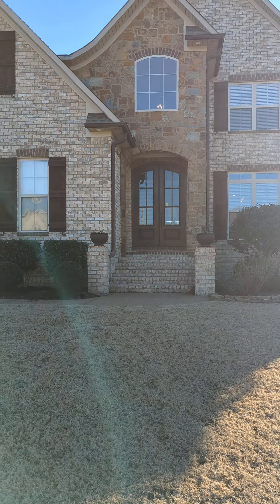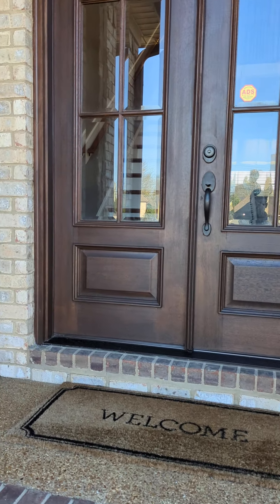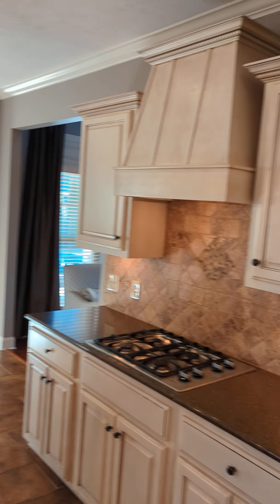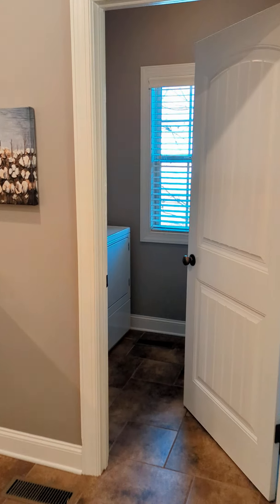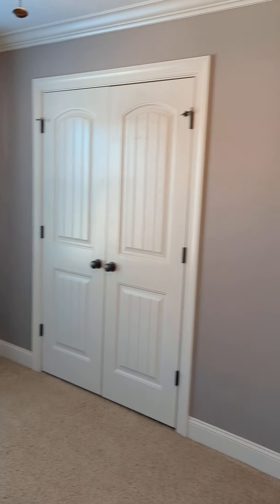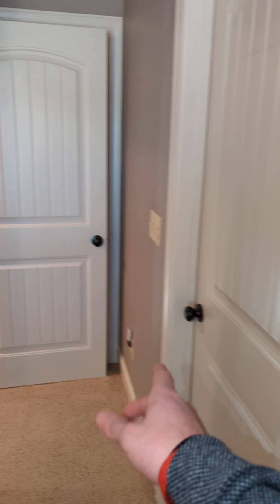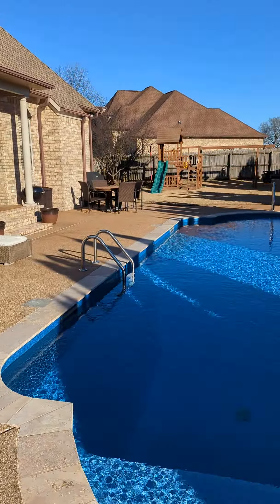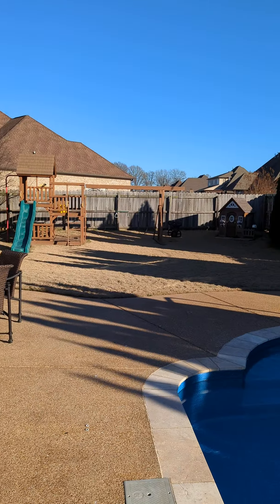Wright's Mill Jackson, TN virtual showing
Central West TN Realtor